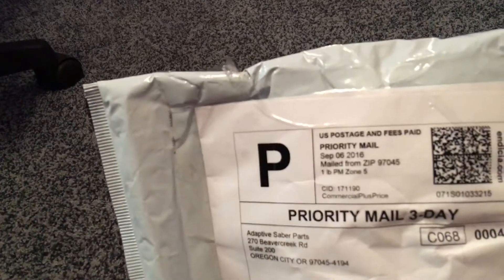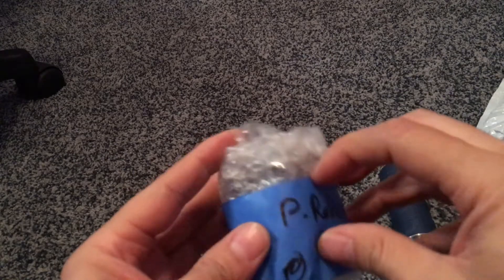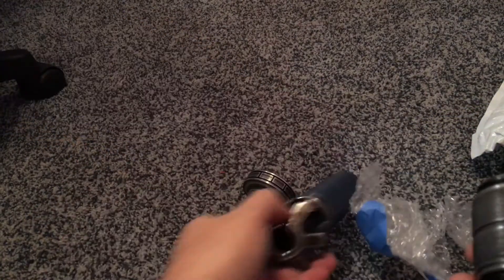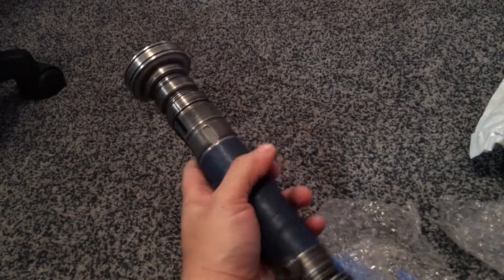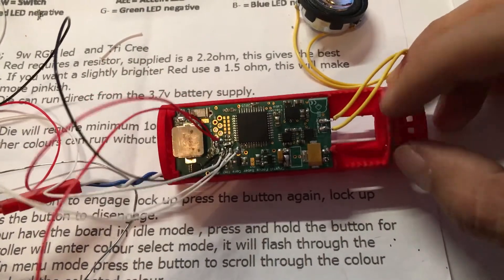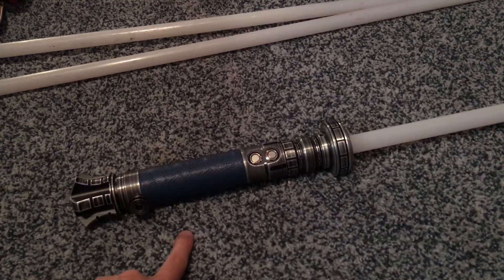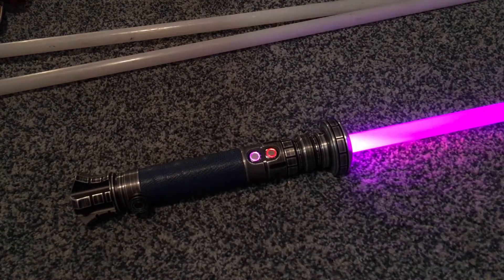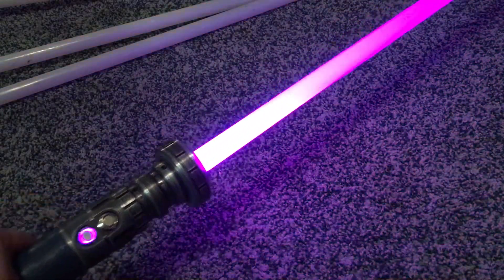Adaptive Saber Parts and the Crystal Focus 8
My first hilt purchase from Saber Forge. Using shopsaberparts.com I bought a emitter (Gladius), switch section (#7), body (Juggarnaut) and pommel (Relic) with a stingray wrap. I installed a Crystal Focus 8 from Plecter Labs (via The Custom Saber Shop), did the 3.7 single cell battery hack, used a 1.11 chassis from G.O.T.H. 3Designs (Shapeways) and It has a RGB Tri Cree xp-e2 (also from TCSS).

The ordering process was very simple. Prompt and accurate customer service from the owner. Delivery was very fast (8 days). The wrap I ordered was pre-installed. All of the parts fit like they should with no major defects. Extremely happy with how the project turned out. Would be enticed to order again if I find a smaller outer diameter for the body. The completed hilt with blade is balanced right at the base of the Gladius emitter.

Dont think I could have pulled this off without 30g wire. Teflon coated mil-spec ftw. Also, filing down the pommel on some of the pokey spots for comfort wasnt necessary but a nice improvement. Had to slide the orange box over on the sound card and file down the corner (for good measure) to get a clean but very tight fit.

Took some great shots to the blade near the hilt and still lightsabering. A few more sessions and I'll know if we've got a winner. So far this has been my best build. Mostly because of the of the speed in which everything came together and this required a lot less stumbling around in the dark.